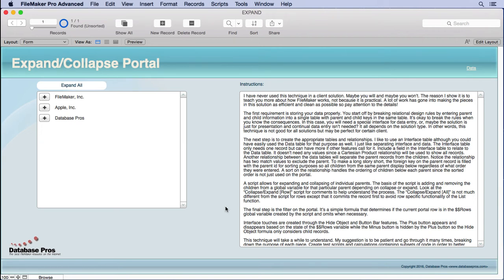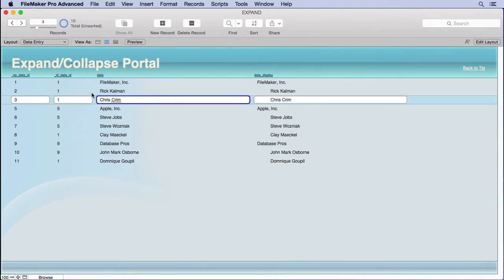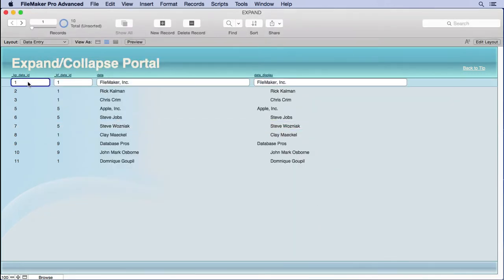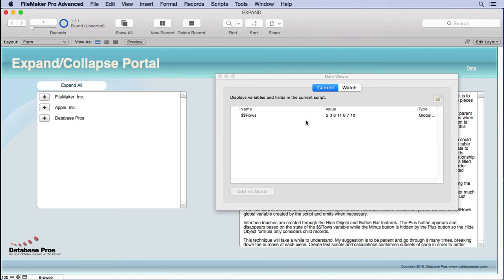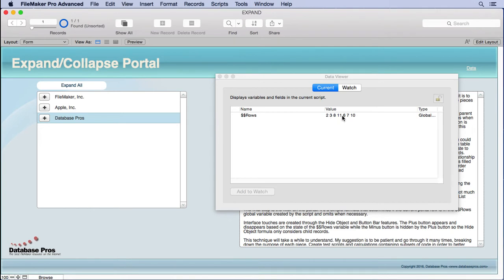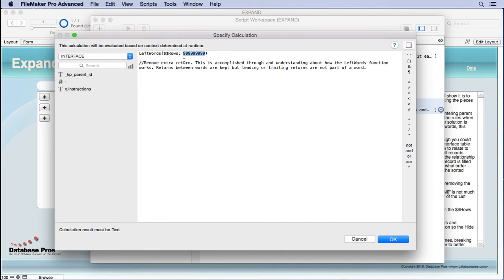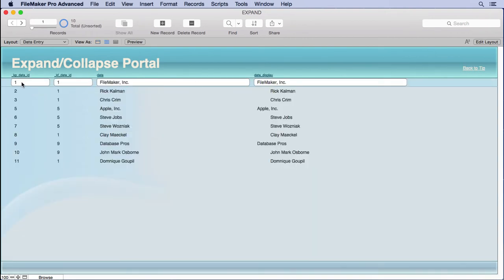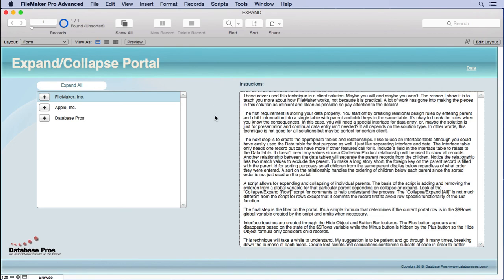Expand/Collapse Portals in FileMaker